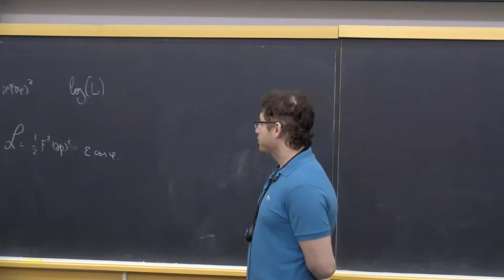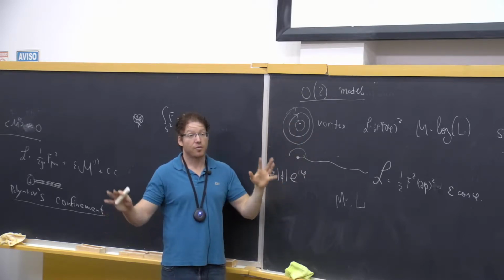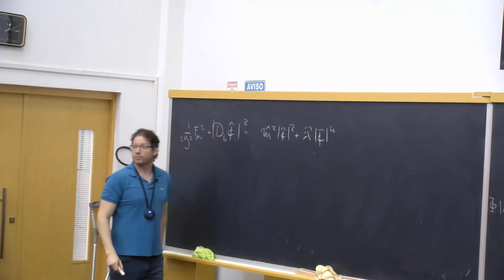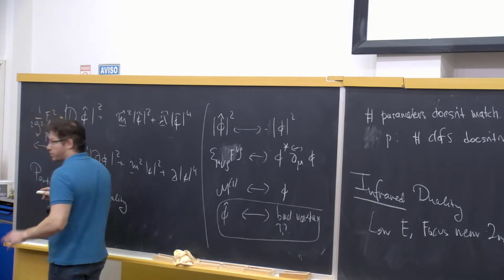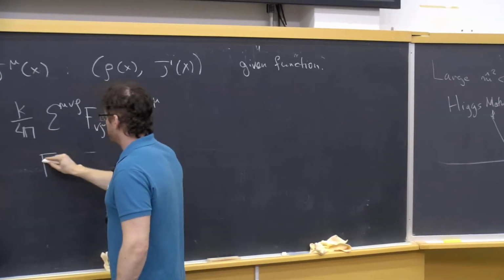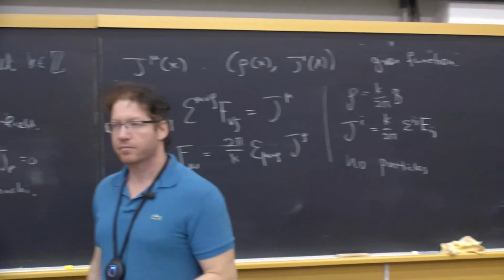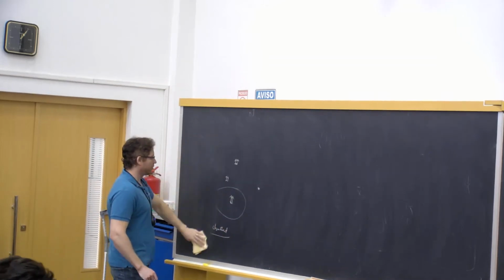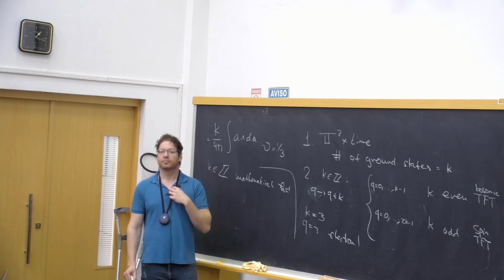Quantum Field Theories in 2+1 Dimensions - Lecture 2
4th Joint Dutch-Brazil School on Theoretical Physics

Speaker:

Zohar Komargodski (Simons Institute, Stony Brook, USA)